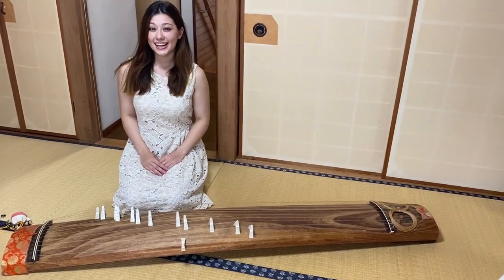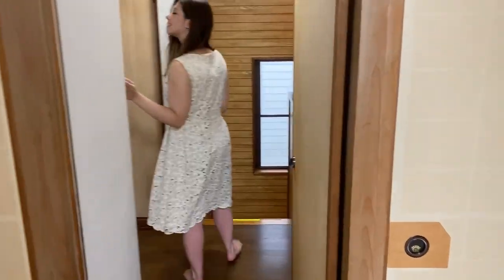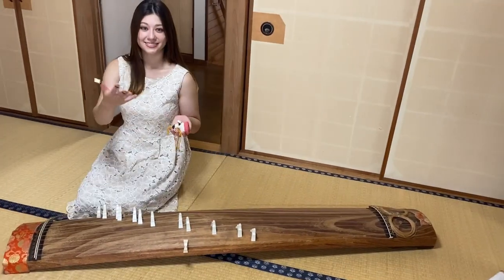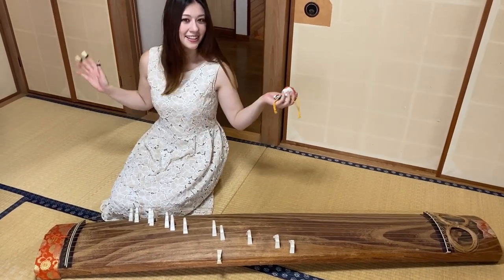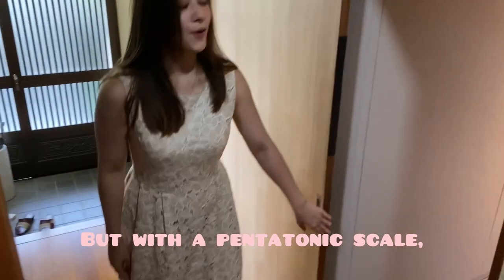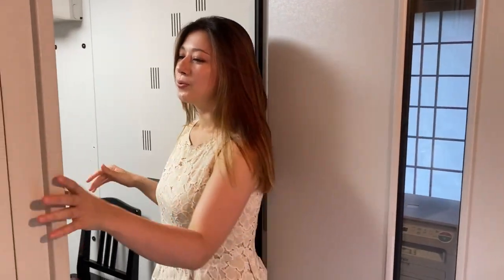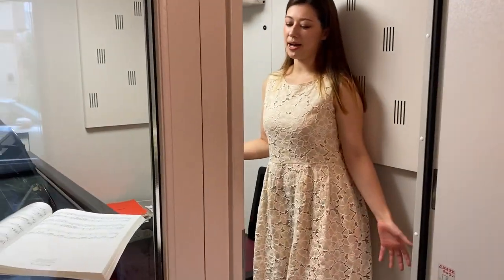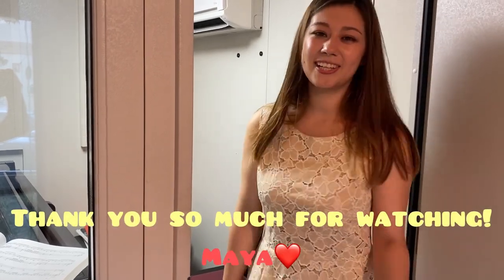🇯🇵My Traditional Japanese house🏡+playing the Koto! 1st vlog from JAPAN